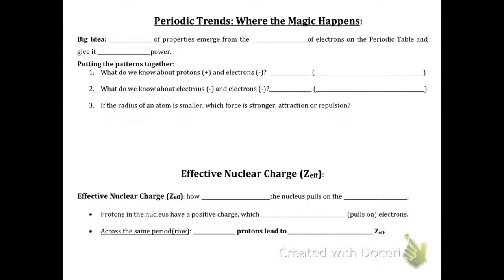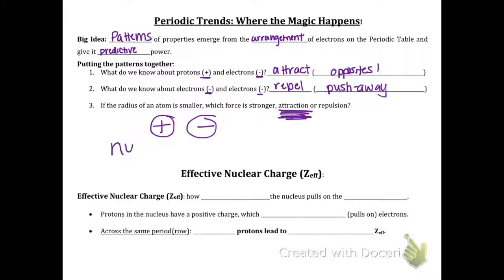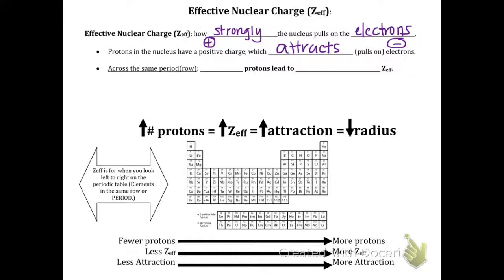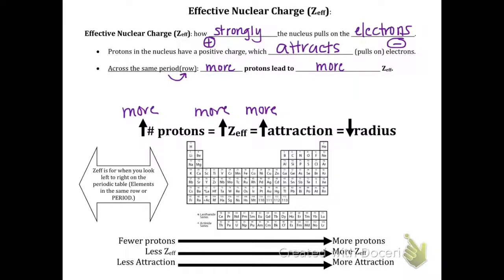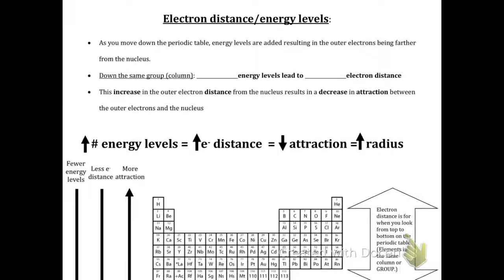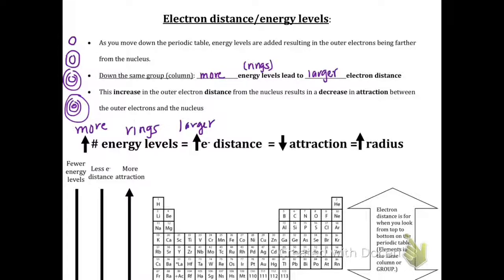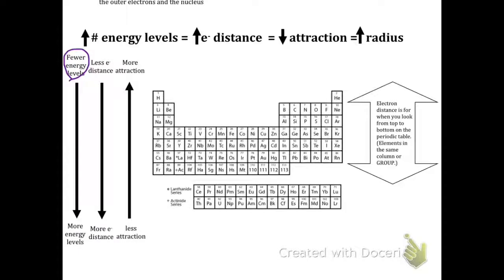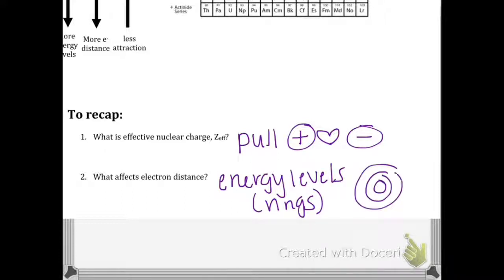Periodic Table Part 4 Periodic Trends Big Idea